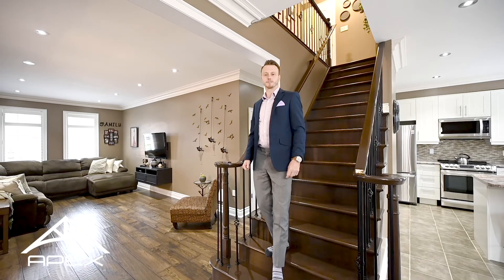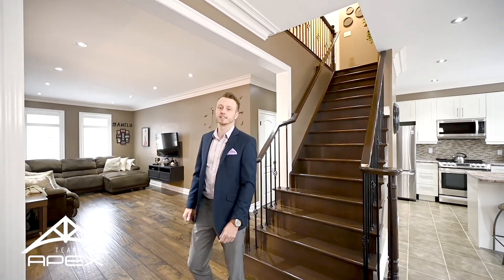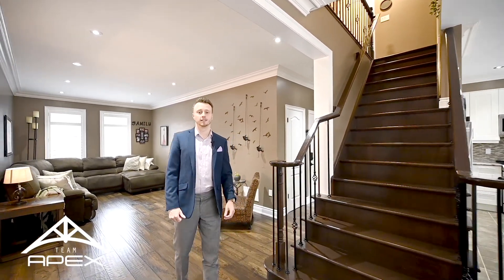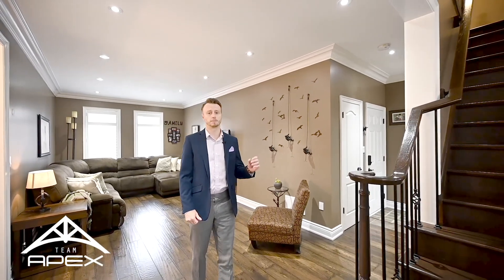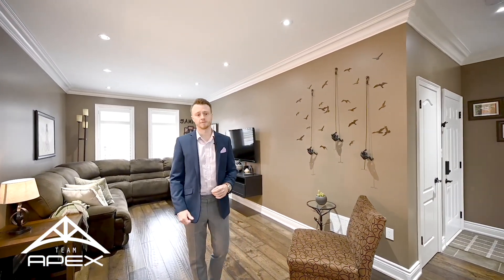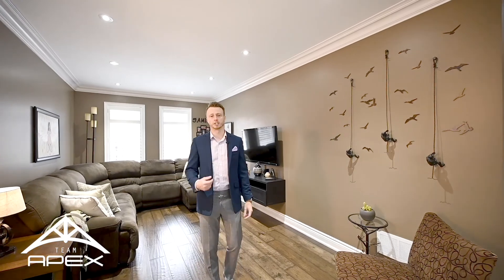10 Dalia Street, Brampton